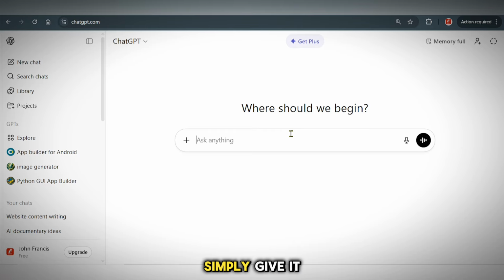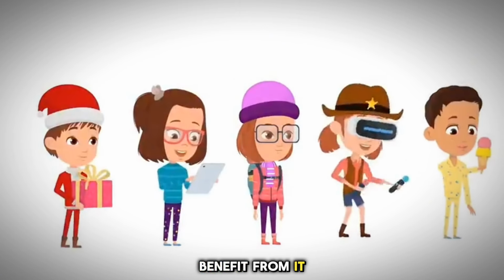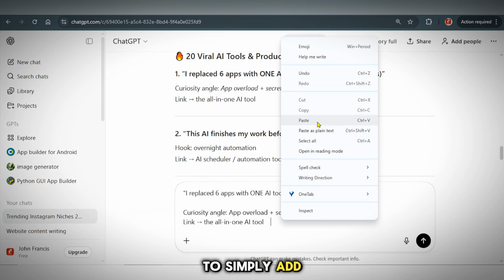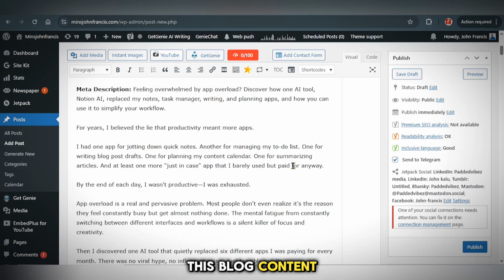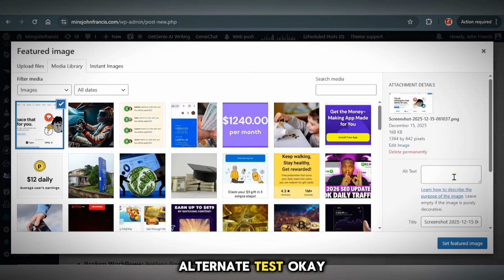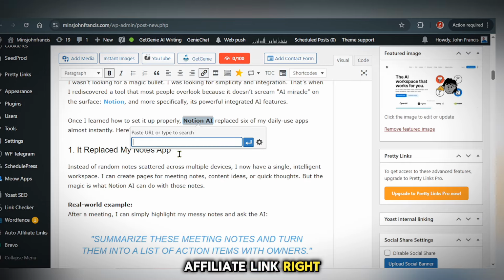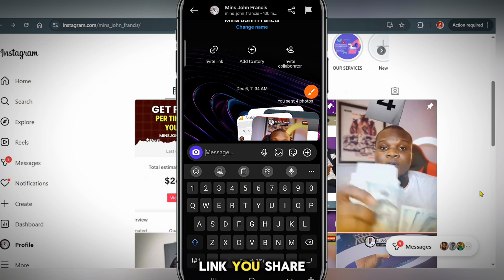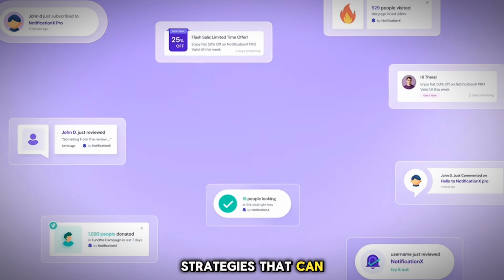This Instagram Method helps with Free Traffic to Website - Adsterra + Monetag 🔥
In the last 28 days, my blog received over 261K clicks and 886K impressions using this method. This video breaks down the full process step by step — from choosing a niche, creating Instagram content, setting up a monetized blog, and converting traffic properly.

You’ll learn:
– How to choose viral Instagram niches
– How to create curiosity-driven content
– How to send Instagram traffic to your blog
– How to use Instagram channels for clickable links

Join my Telegram and WhatsApp communities for more tutorials and updates.